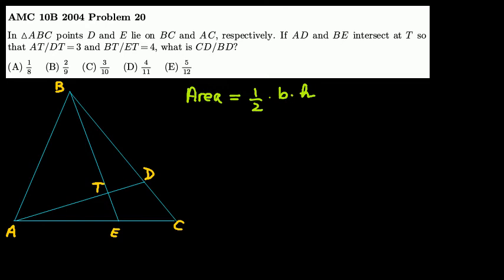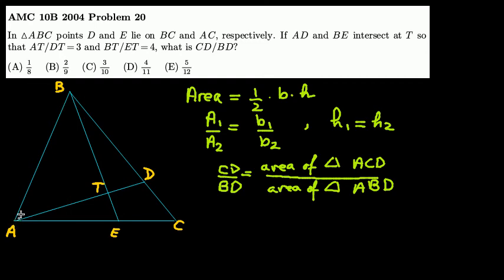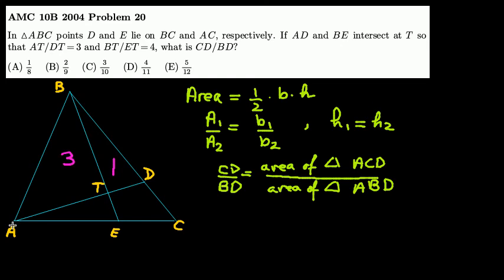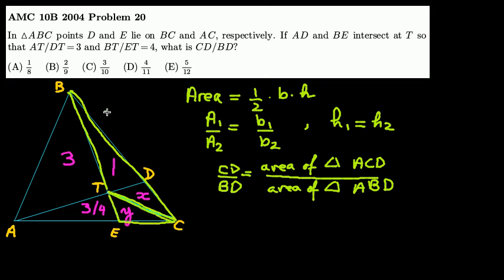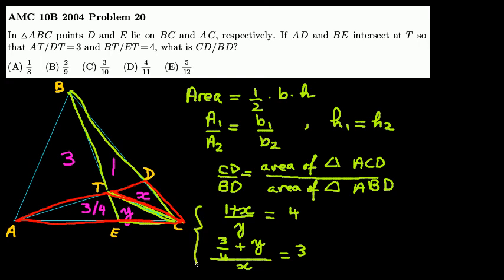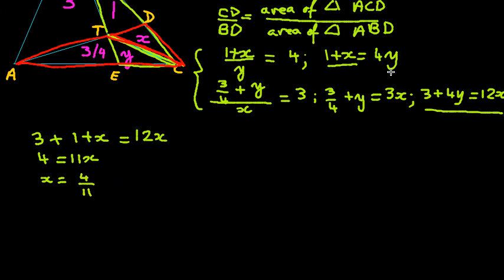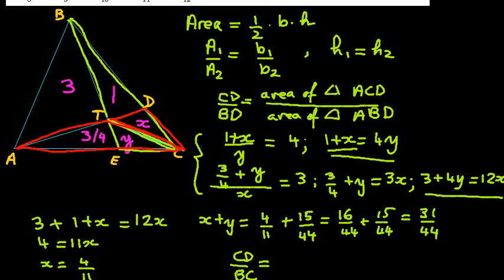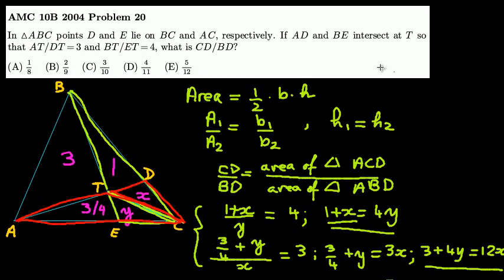AMC 10B 2004 Problem 20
A step-by-step solution to Problem 20 of the AMC 10B 2004 competition. This was a tricky problem for a problem 20, but we found this to be an excellent and elegant problem.